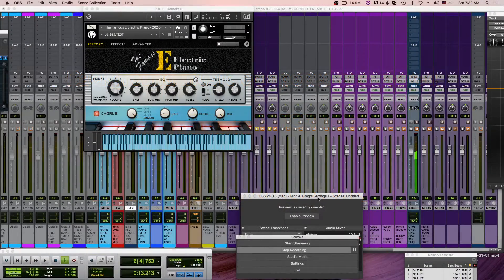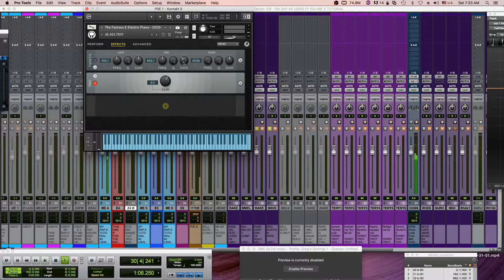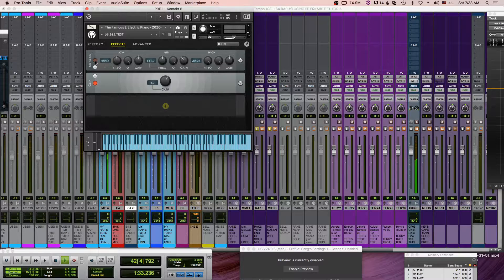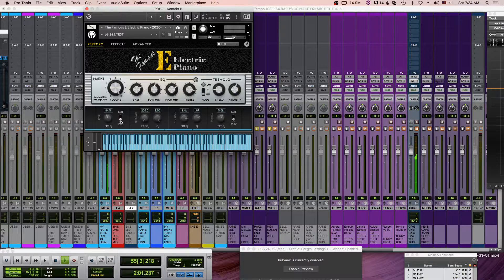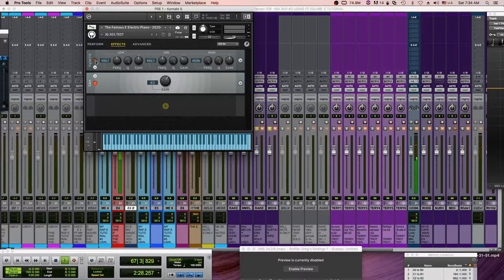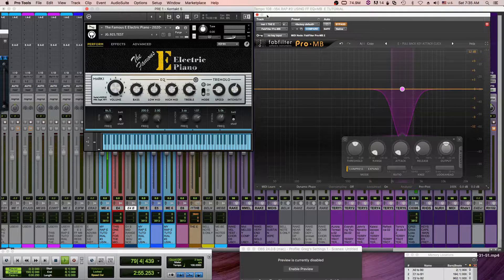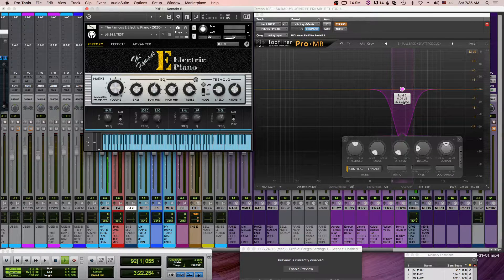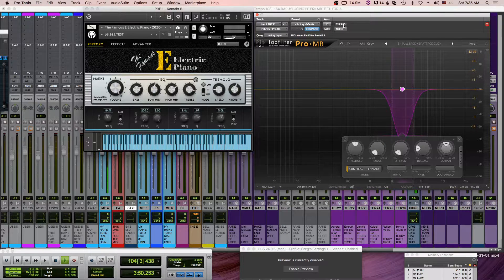Jay Graydon - The Famous E - Tutorial - ADVANCED - LOW MID RANGE ROLL OFF/TAMING THE KEYBOARD CLICKS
The “Famous E Electric Piano” is a sample library with all the beautiful sounds from the original “E” vintage piano often referred to as "The HOLY GRAIL" among electric pianos. The owner of that piano, George Mamalakis, and I have been sampling the sounds of the "E" for many years and finally the program is available via our business partner Greg Schlaepfer of Orange Tree Samples.

This tutorial deals with the low mid range roll off and how to tame the keyboard clicks. - JAY GRAYDON